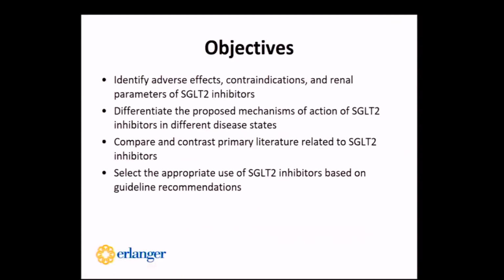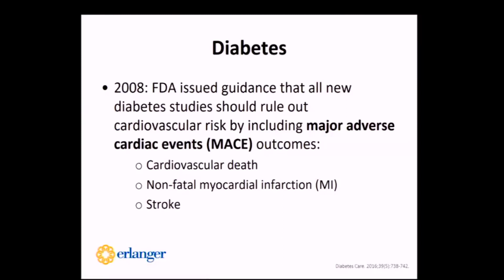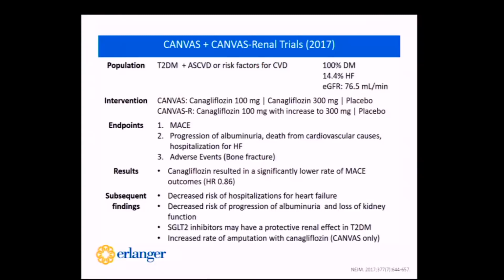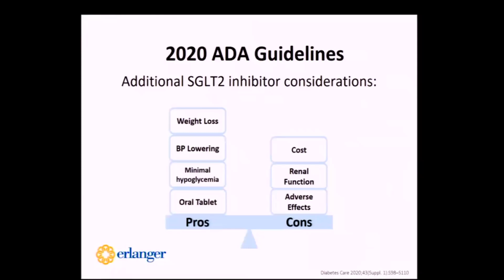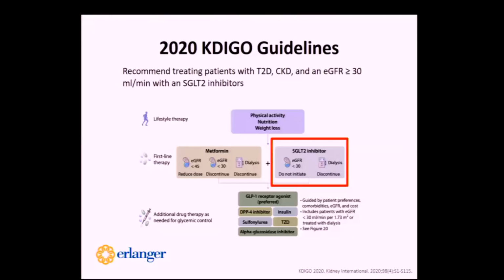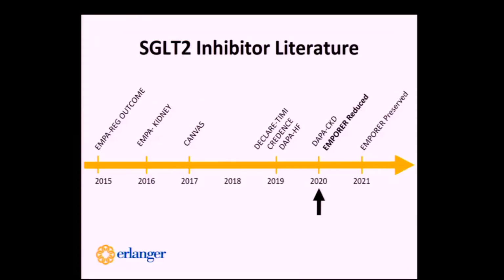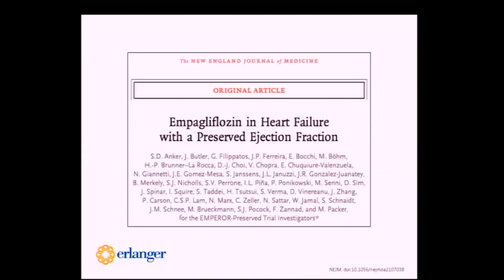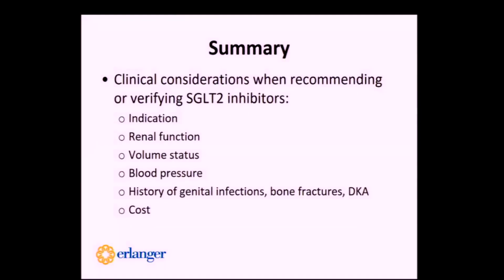Go with the Flozin